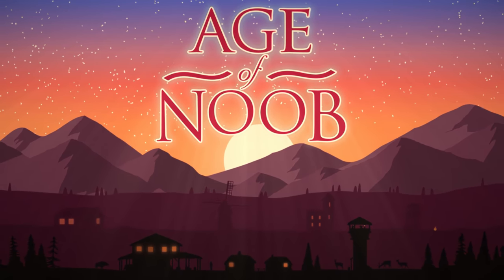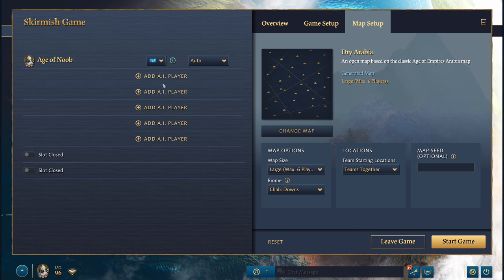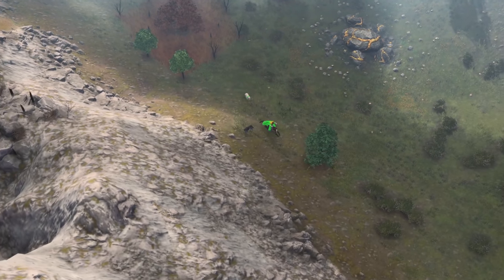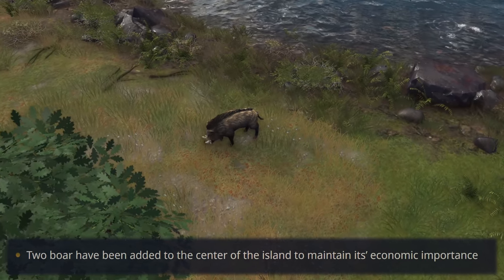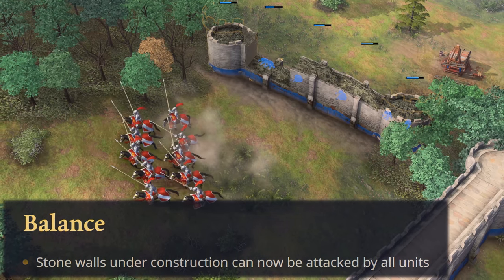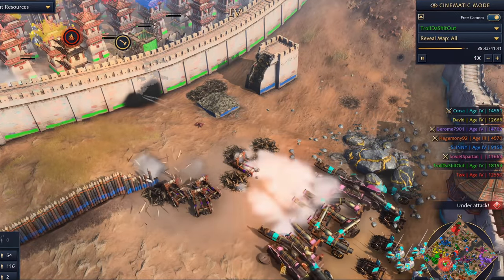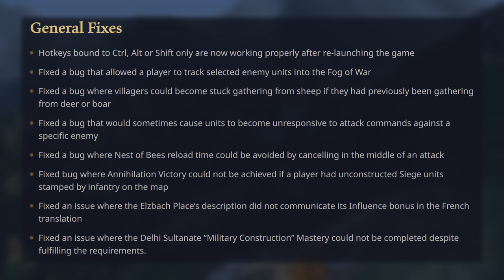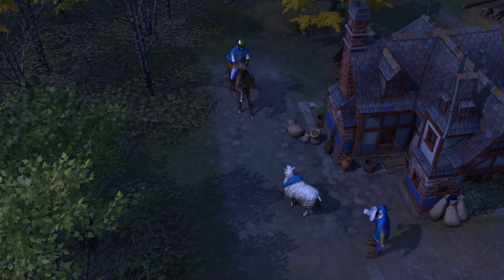May Patch Summary in 4 mins!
We will receive numerous important changes to maps, walling, and Extra Materials in the May Patch for Age of Empire 4 - let's take a quick look!

0:00 - Intro
0:12 - Team Map Size Changes
0:35 - Altai Changes
0:46 - Mountain Pass Changes
1:04 - French Pass Changes
1:25 - Danube River Changes
1:40 - Mods Fixes
1:49 - Walling Balance Changes
2:19 - Chinese Extra Materials Changes
3:04 - Bug Fixes
3:20 - Upcoming Event
3:28 - Conclusion